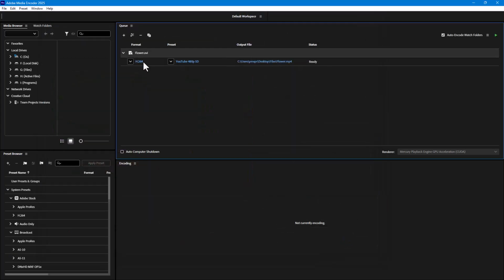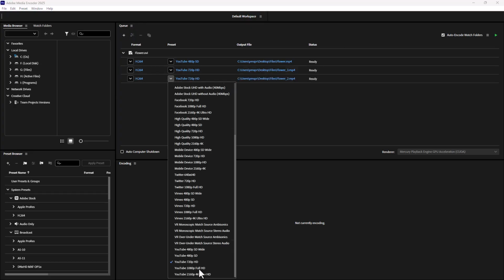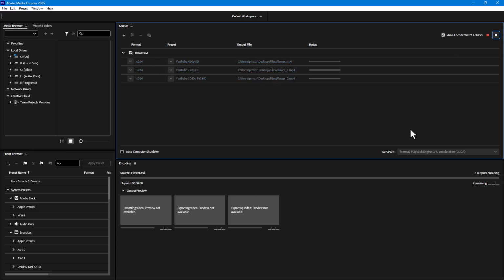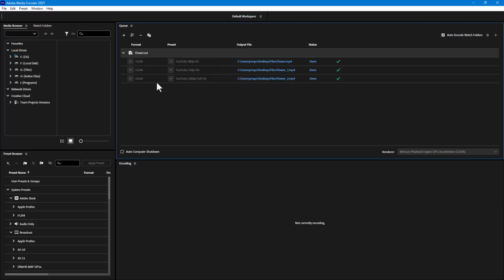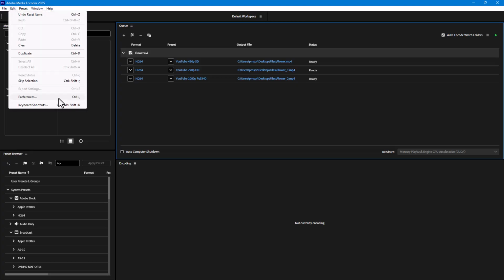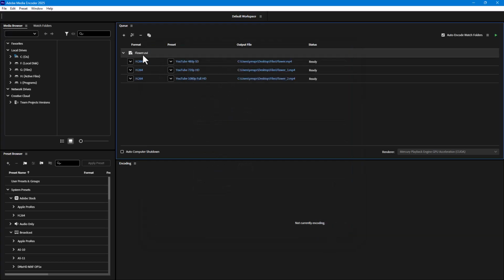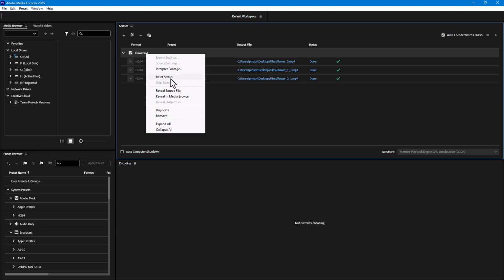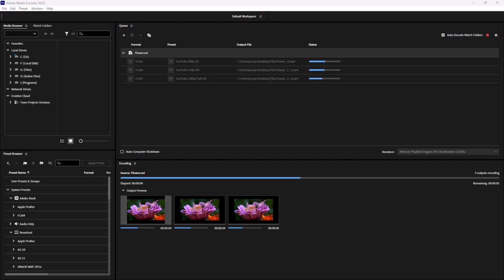Adobe Media Encoder - Lesson 25 - Parallel Encoding Option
In this tutorial, we will explore Parallel Encoding Option in Adobe Media Encoder.